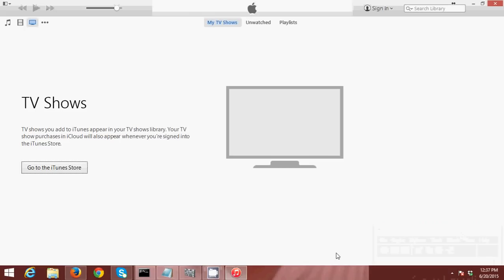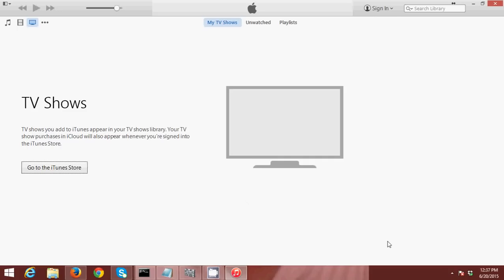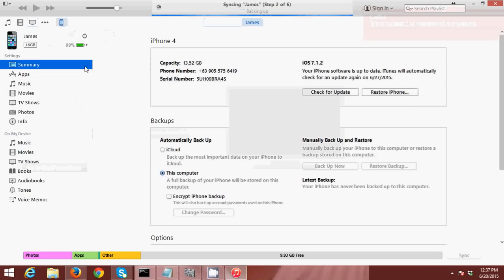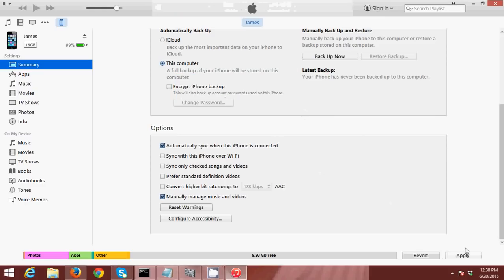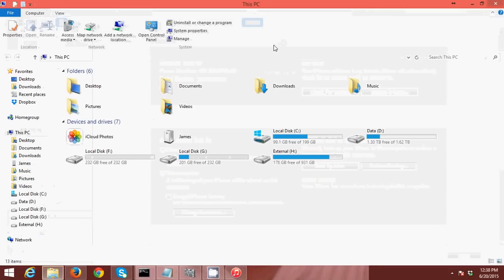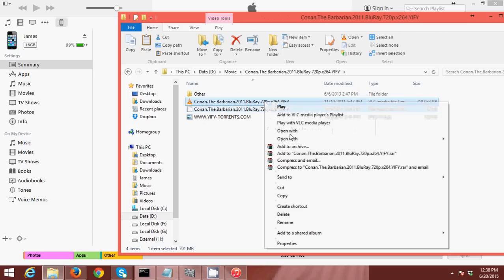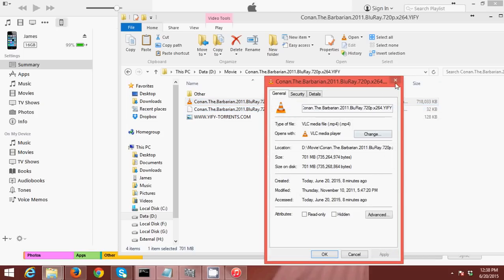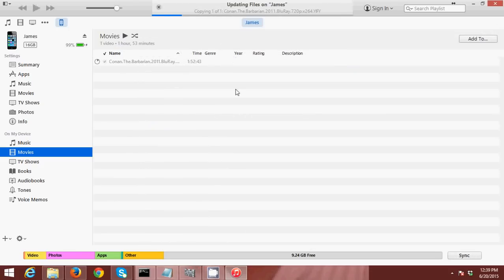How to transfer videos/movies from computer to iphone using itunes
This is a quick tutorial on how to copy/transfer videos/movies from computer to iPhone 4, iPhone 5, iPhone 6, iPhone 6 plus, iPhone 6s, iPhone 6s Plus,iPhone 7, iPad, iPod using itunes version 12 & up. Try this to transfer movies/videos and all the other files between computer and your iOS device if you don't like to use iTunes.

How to Print iPhone Text Messages and iMessages for Court or Archiving Purposes